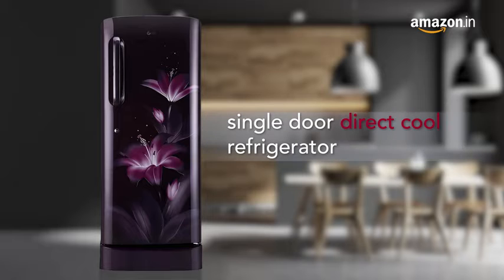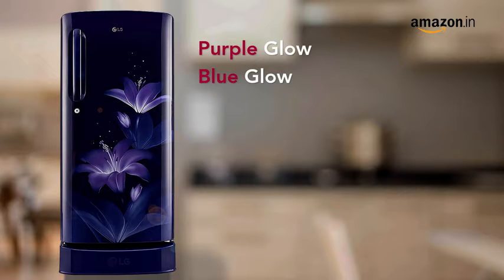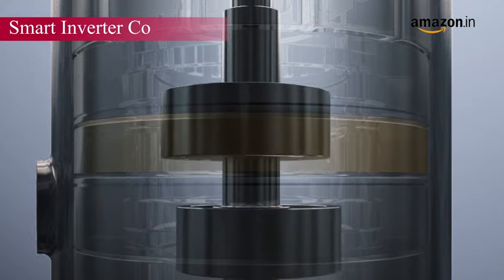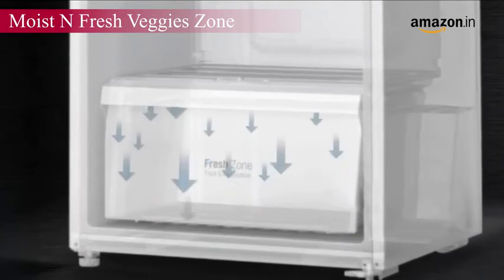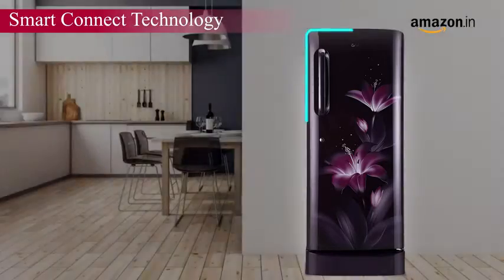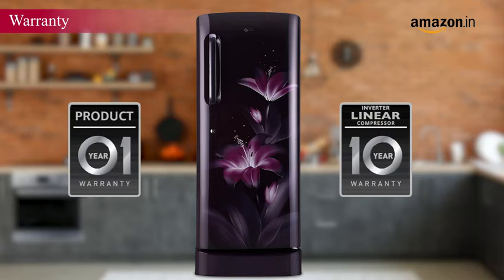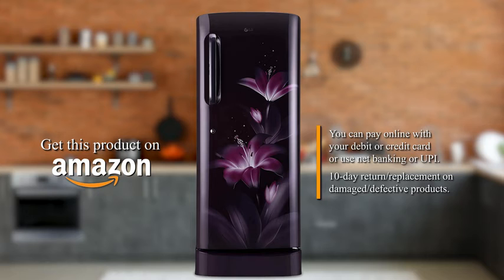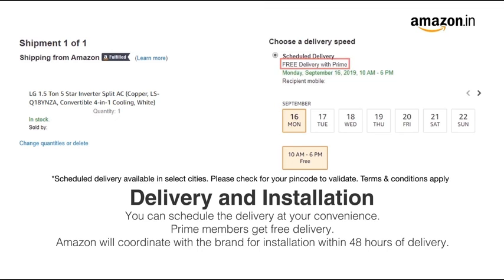LG 235 L 4 Star Inverter Direct Cool Single Door Refrigerator (GL-D241APGY, Purple Glow,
This product comes ready to use & does not require installation. Details
Important note : This product is 5-star rated as per 2019 BEE rating and 4-star rated as per 2020 BEE rating
Direct-cool refrigerator: Economical and Cooling without fluctuation
Capacity 235 litres: Suitable for families with 2 to 3 members and bachelors
Energy Rating 4 Star: High energy efficiency
Manufacturer warranty: 1 year on product, 10 years on compressor *T&C
Smart inverter compressor: Unmatched performance, great savings and super silent operation
Shelf type: Spill proof toughened glass
Inside box: 1 unit Refrigerator & 1 Unit user manual
Spl. Features : Moist ‘n’ Fresh is an innovative lattice-patterned box cover which maintains the moisture at the optimal level | anti-bacterial gasket | Fastest Ice Making | Anti rat bite | Vegetable basket with 21 litres capacity | Tray egg | 3+4 Door basket (full size/half size)| Lock | Works without stabilizer: 90v ~ 310v | base stand with drawer | Humidity controller | Ice Tray | Solar Smart*